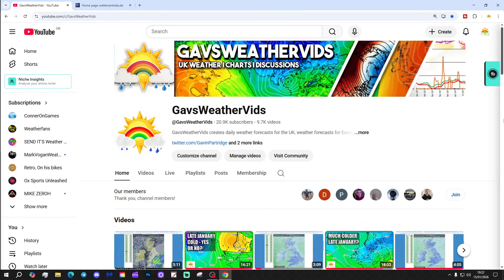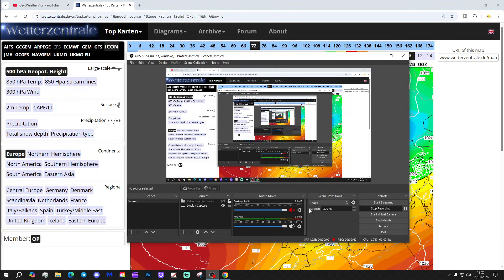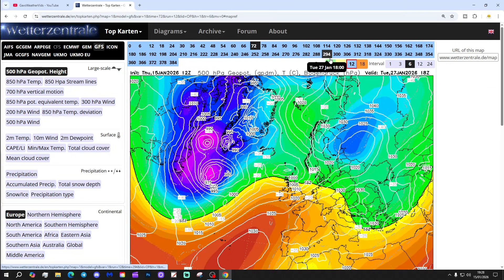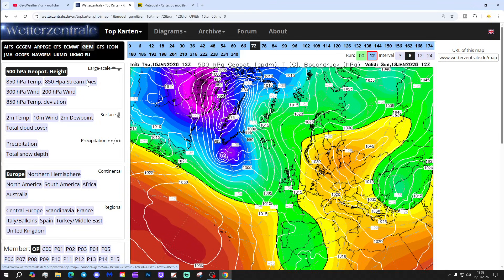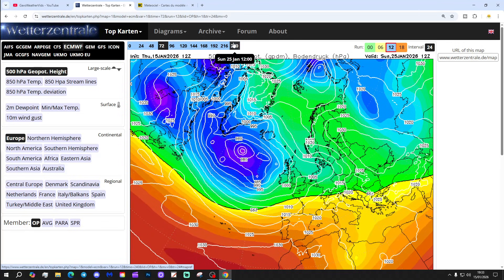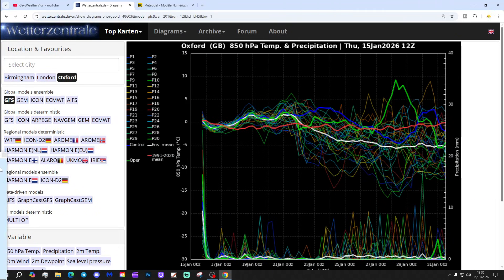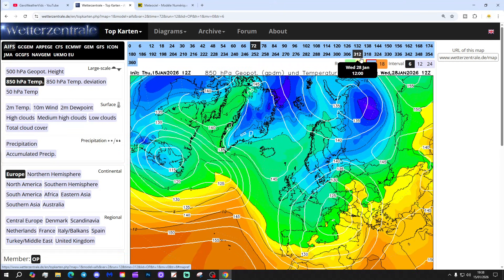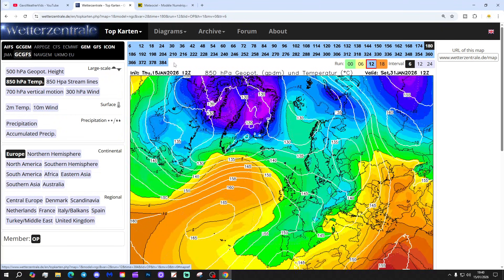12z Model Round-Up: Scandinavian High/Easterly Blast Latest Developments...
Thanks for tuning in to our 12z round-up video focusing on the 00z and 12z operational and AI model runs bringing you up to date with the latest on the potential Scandinavia High and easterly blast.

💡  Video Credits: 💡

💡  GWV Links: 💡

12z Model Round-Up: Scandinavian High/Easterly Blast Latest Developments...